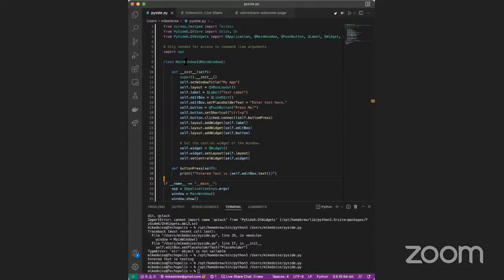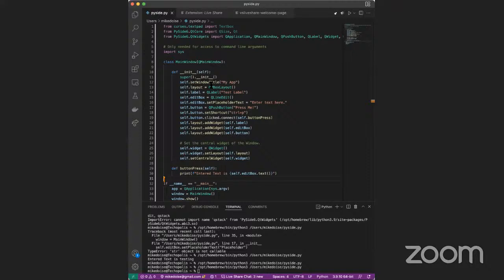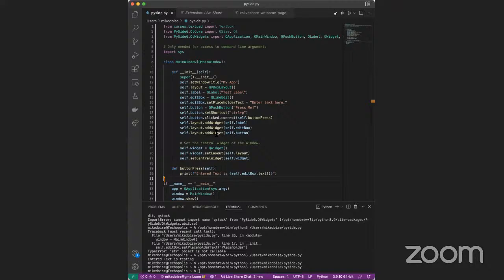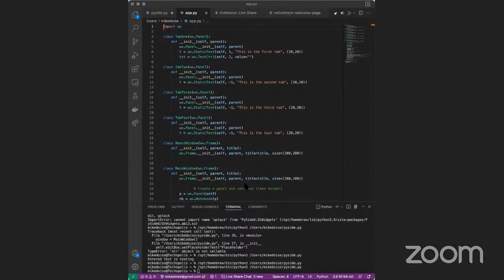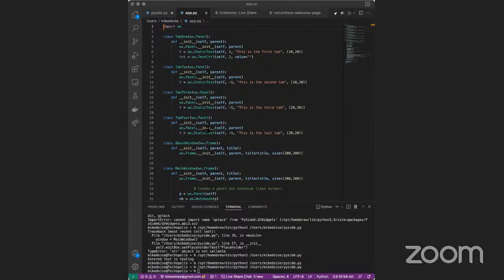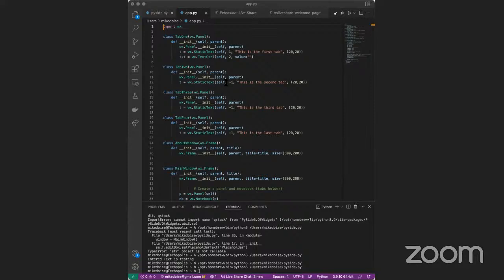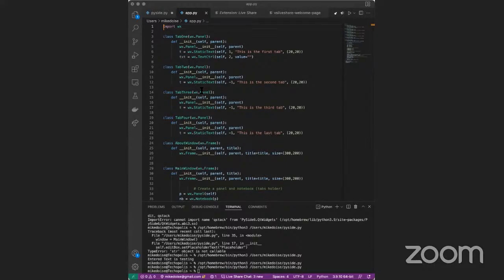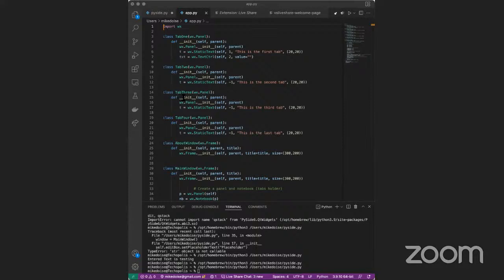Python Graphical User Interface Libraries Compared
On this stream, Tay and Michael talk about the various options users have for creating GraphicalUserInterfaces using Python.